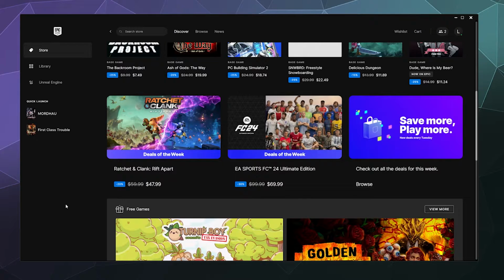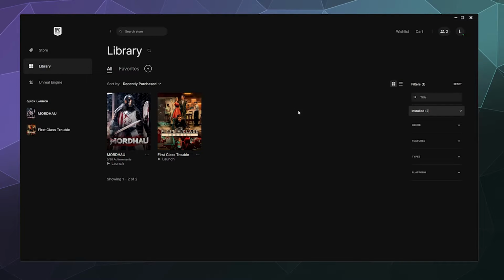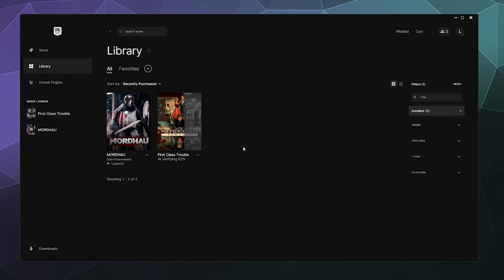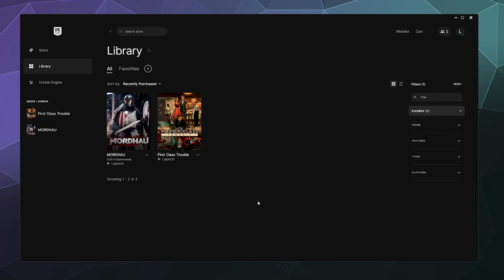How to Verify the File Integrity of Games Installed with Epic Games Launcher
Quick guide on how to Verify the Integrity of Files for your games installed using the Epic Games Store/Launcher. Which allows you to quickly and easily scan your games and see if any of the files are damaged or corrupted.